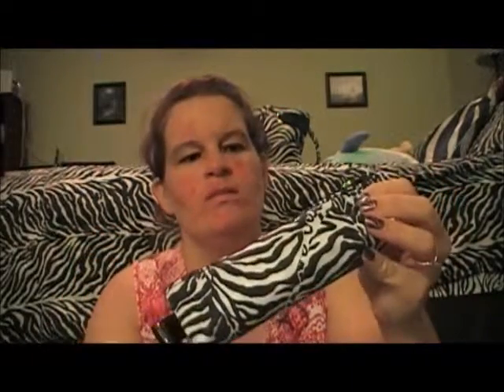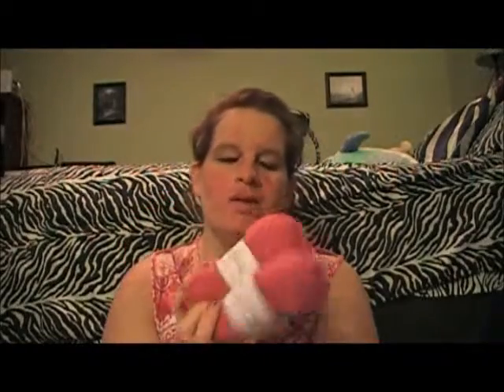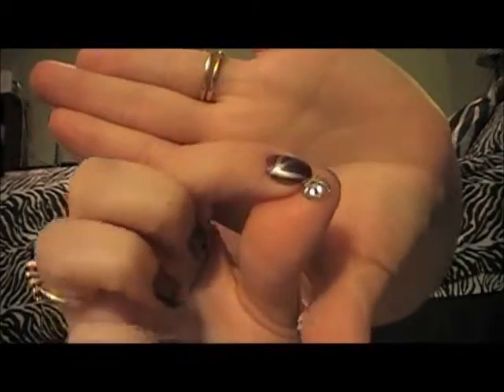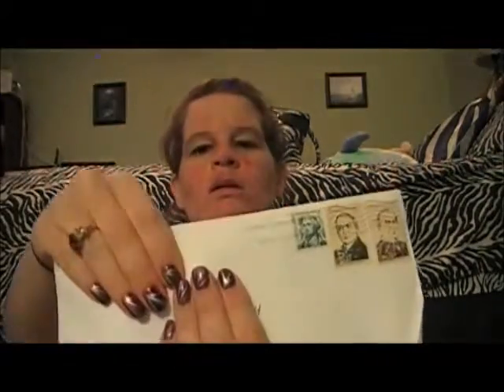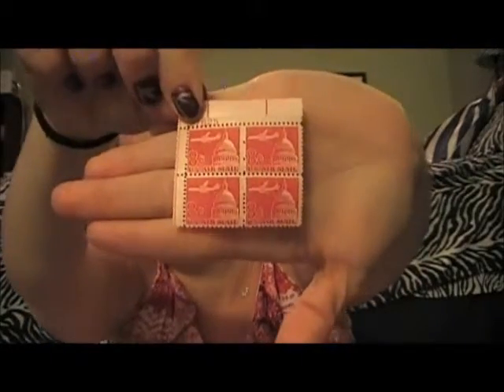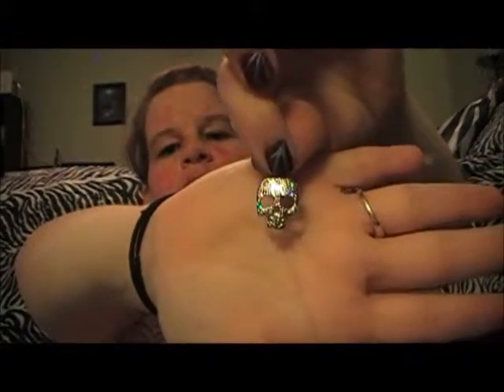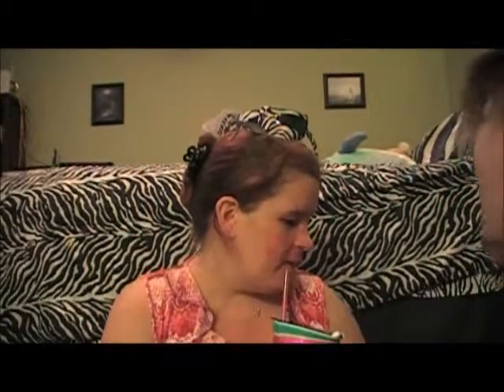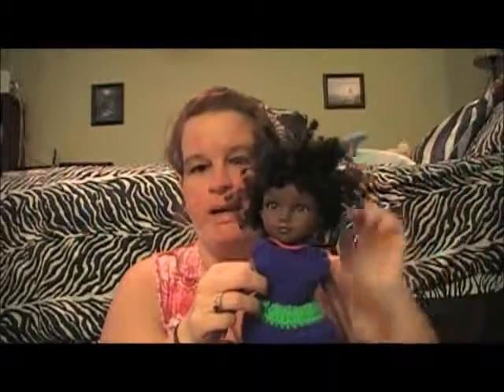8/8/14 Shopping and mail call